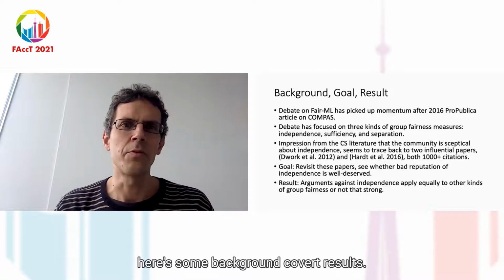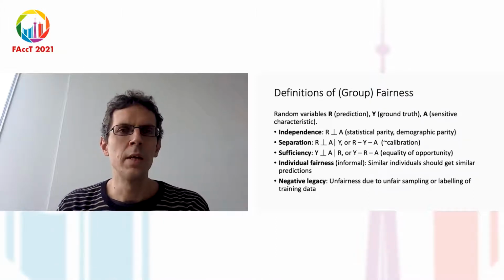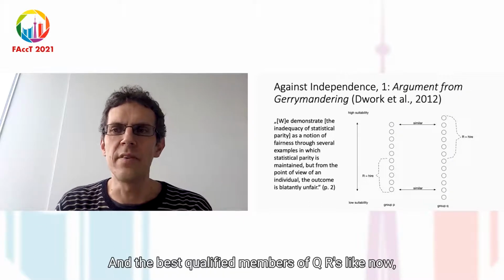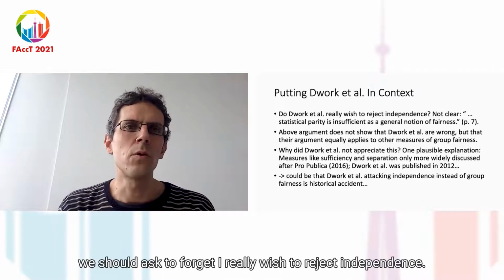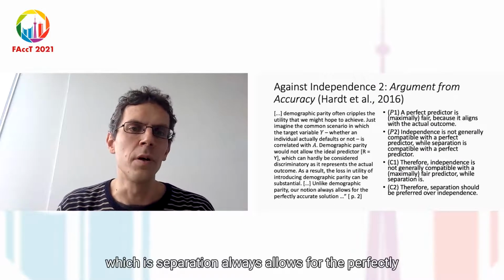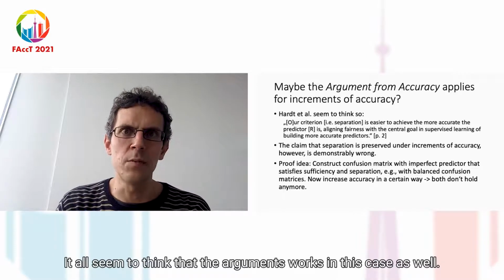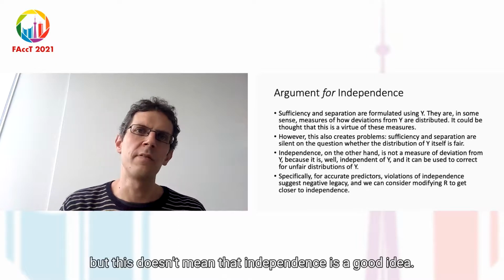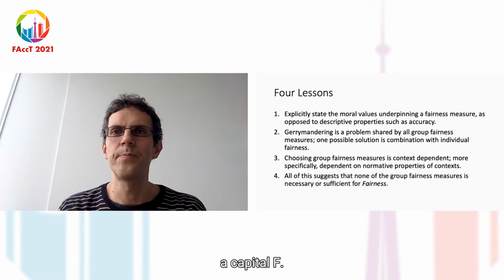Group Fairness: Independence Revisited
T. Räz